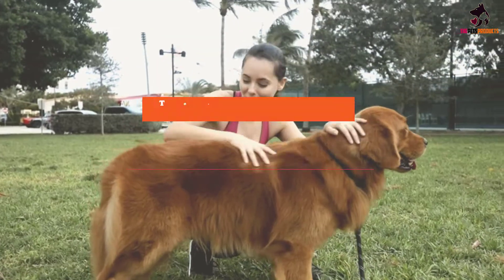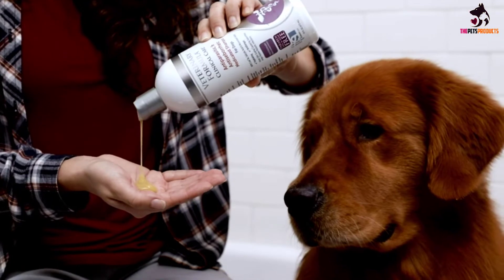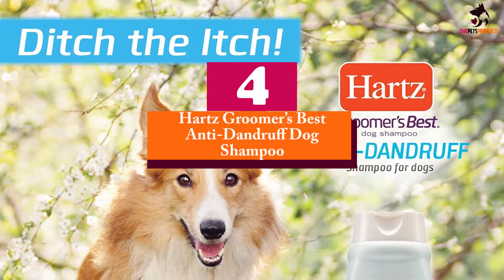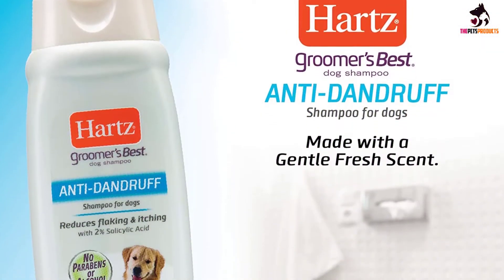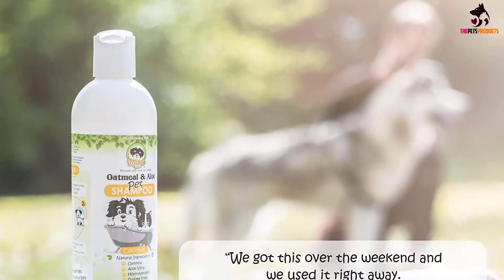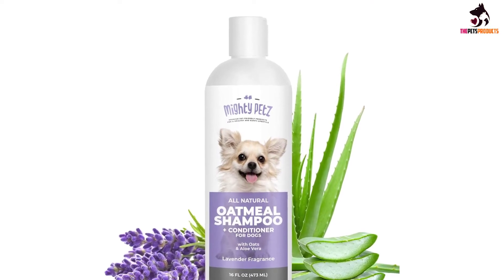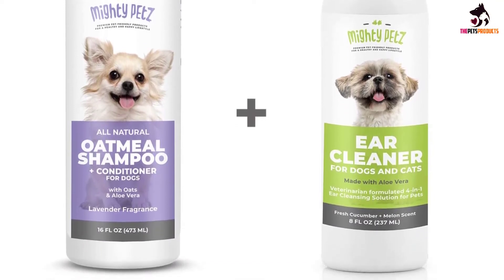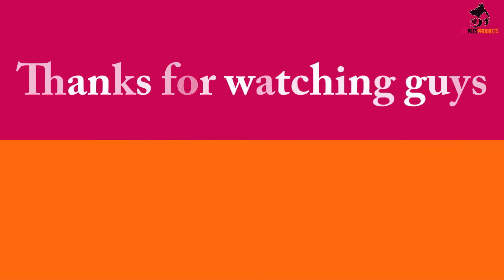✅Top 5 Best Dog Shampoo for Dandruff in 2022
► Links to the  Best Dog Shampoo for Dandruff you saw in this video

✅5. Veterinary Formula Clinical Care Dog Shampoo
✅4. Hartz Groomer’s Best Anti-Dandruff Dog Shampoo
✅3. Mika Pets Dog Shampoo For Smelly Puppy
✅2. Tropiclean Oxy-Med Oatmeal Shampoo
✅1.2-In-1 Oatmeal Dog Shampoo And Conditioner

To save you both time and money, we’ve narrowed down to some of the best Dog Shampoo for Dandruff.
Check out an in-depth review of the best Dog Shampoo for Dandruff in 2022.

In this video, we make a new research on the top best  Dog Shampoo for Dandruff.
This is the best  Dog Shampoo for Dandruff review.
Best time for buying your new  Dog Shampoo for Dandruff.